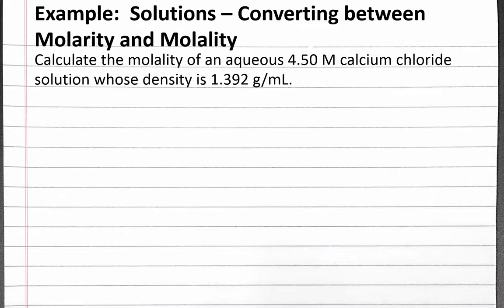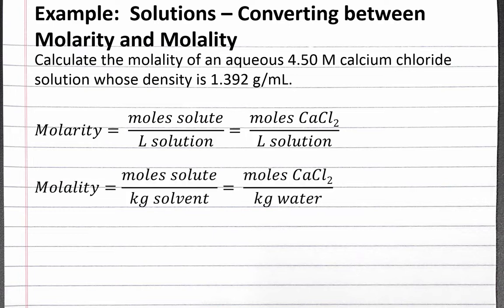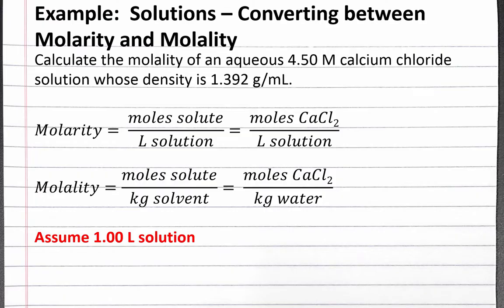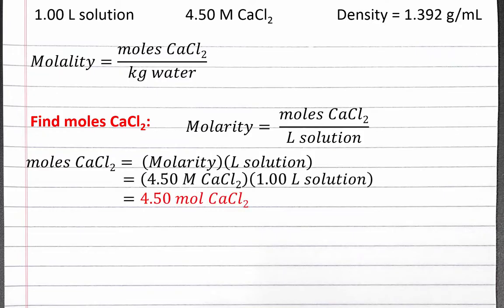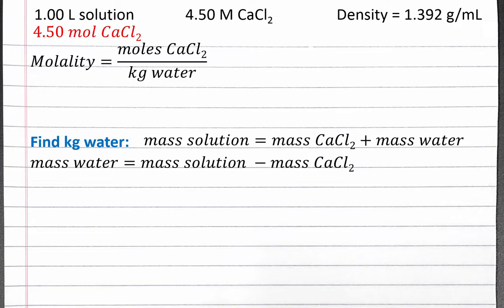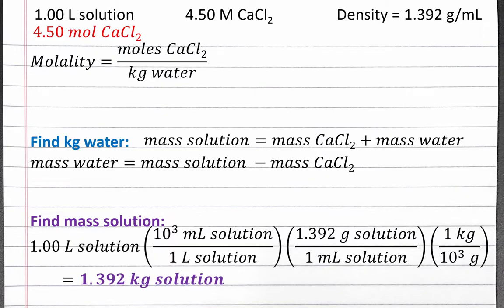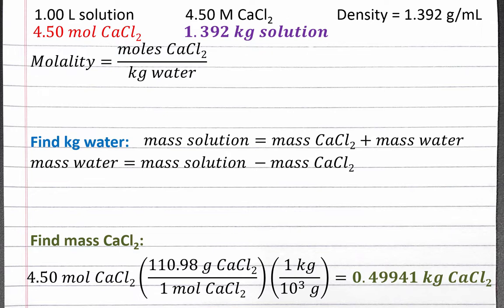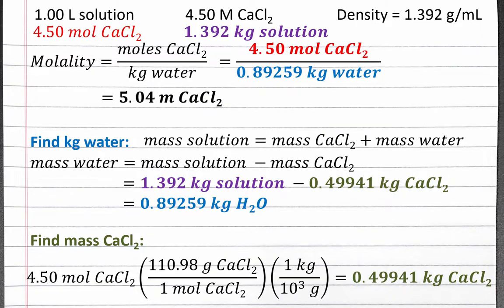CHEM 201 - Solutions: Converting Between Molarity and Molality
In this example problem, we convert from molarity to molality given the density of solution.